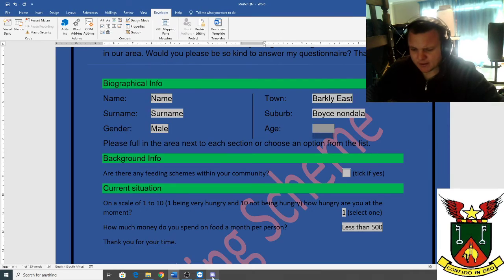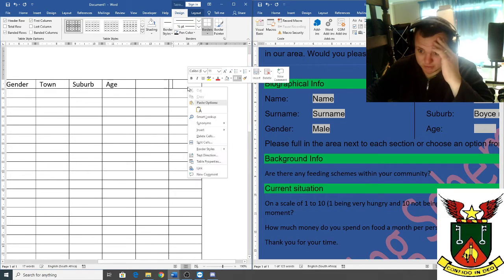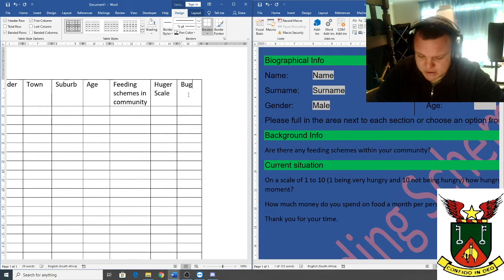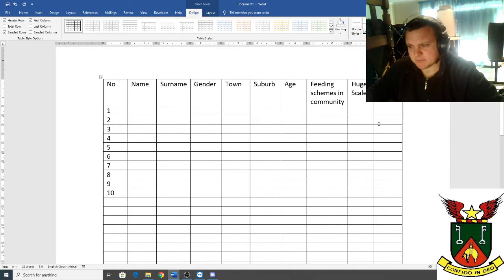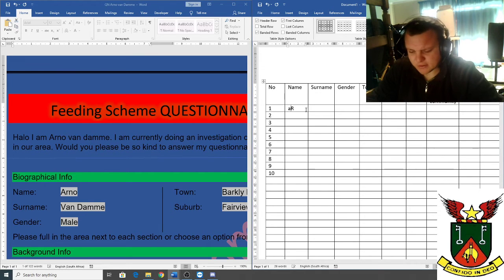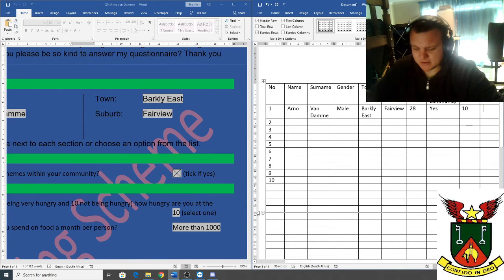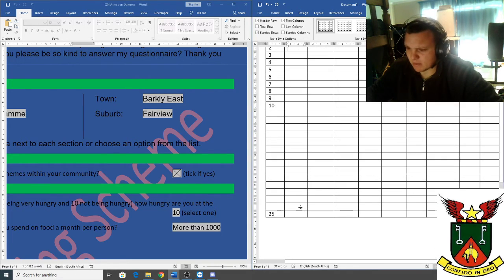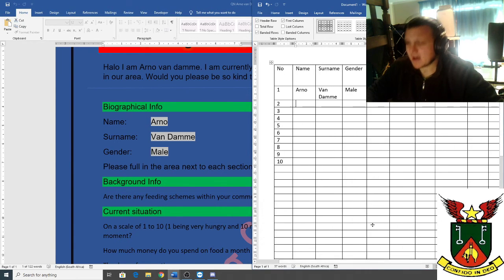CAT PAT Phase 2 Gr 12 Questionnaire to Excel